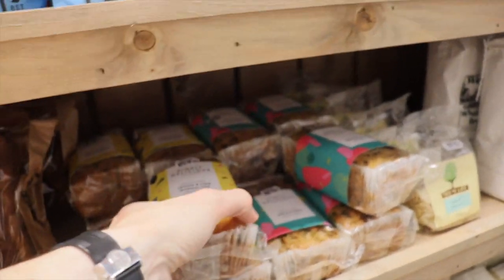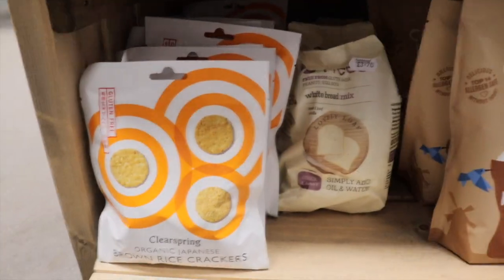The Shop Chronicles: Ep 28 - Charades & Gluten Free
In today's episode, we play bread charades, my son post shift shows goes rogue, we talk all things gluten free and then the usual shop banter from your favourite (we hope) local store!

Thanks as always team